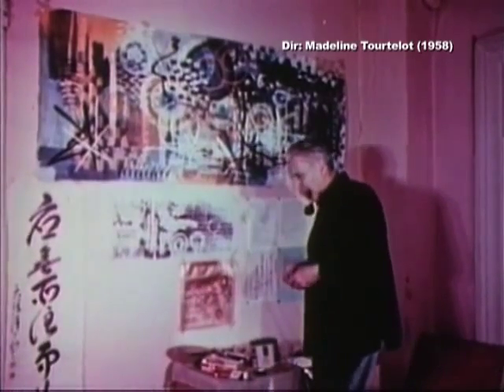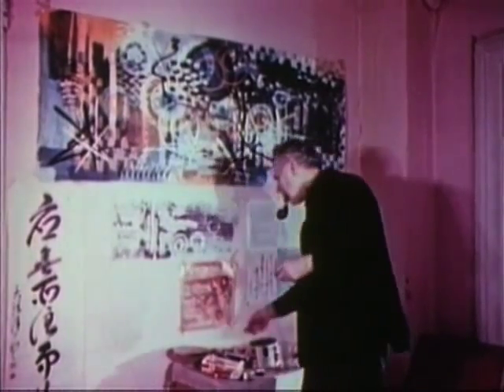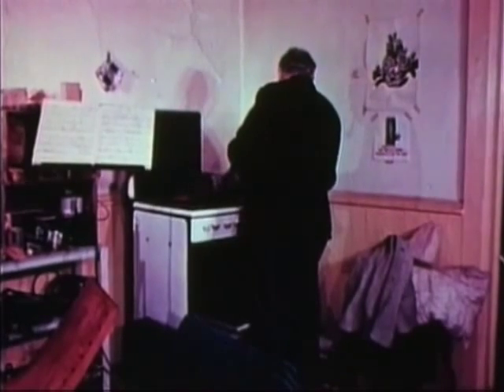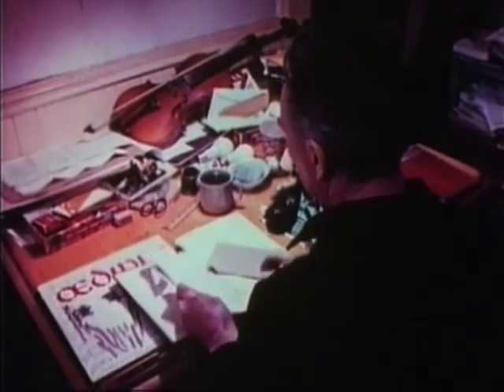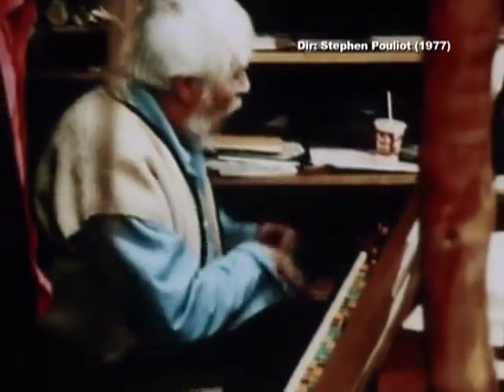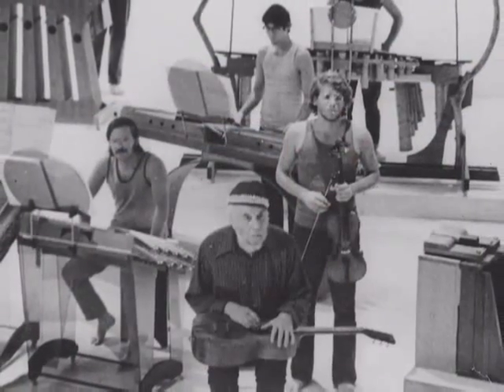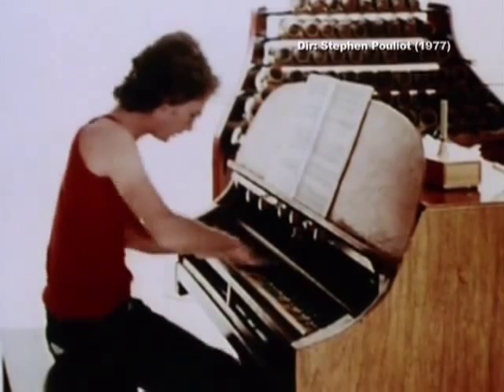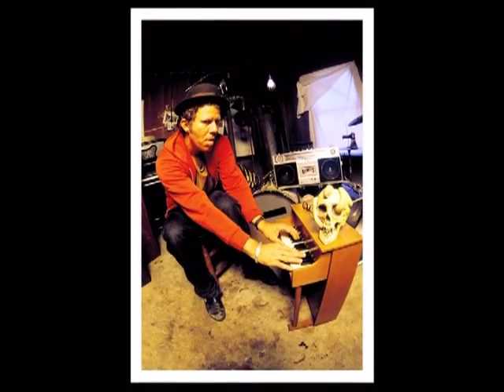Tom Waits Under The Influence Part 13 of 16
A musical performer and songwriter as eclectic, far-reaching and unique as any that has ever walked the earth, Tom Waits quite simply remains the most interesting artist working today. Waits' coming of  age in the mid to late 1960s however was not lived out to a soundtrack of the usual hippy anthems and blues-picking white boys: Tom's Grateful Dead were the beat-writers, his Jimi Hendrix was Howlin' Wolf and -- while making time for Dylan and the Stones -- his favourite pop singer was Frank Sinatra.
This documentary film examines, dissects and all but lobotomises the wealth of music, literature, theatre and film that have assisted in creating Waits' legendary genius and, results in hand, reviews the life and career of Tom Waits from this fascinating and rarely identified viewpoint.
With exclusive interviews, rare and often previously unseen footage and contributions from; Tom's legendary producer Bones Howe; Moris Tepper and John French from Captain Beefheart's Magic Band; Jazz voice pioneer and occasional TW collaborator, Ken Nordine; Harry Partch associates David Dunn and Dean Drummond; BBC's head of music Chris Ingham; Beat-era scholar John Tytell plus Tom Waits historians, music academics, and respected writers.Also features numerous seldom seen photographs, much archive film and a host of other features which all at once make for an educational, inspiring and joyous celebration of Tom Waits and those he holds close to his heart.